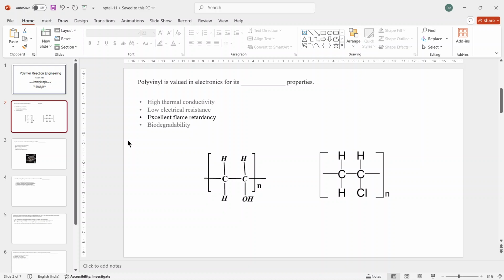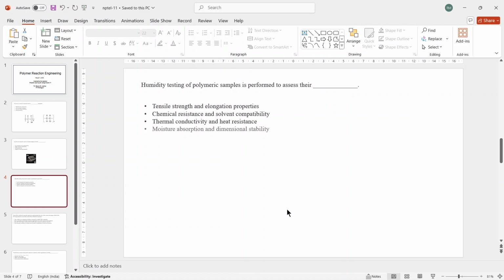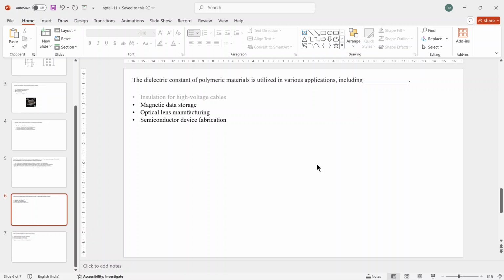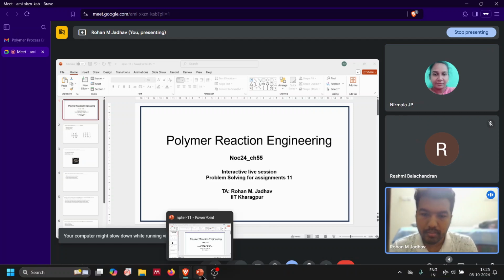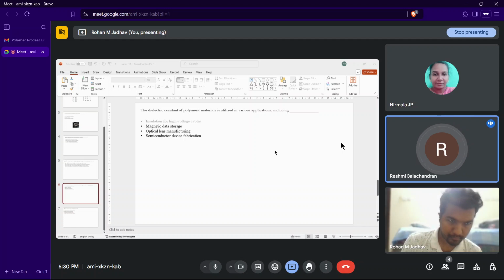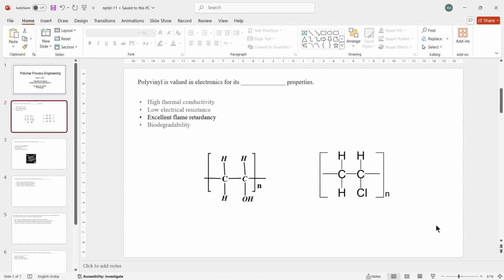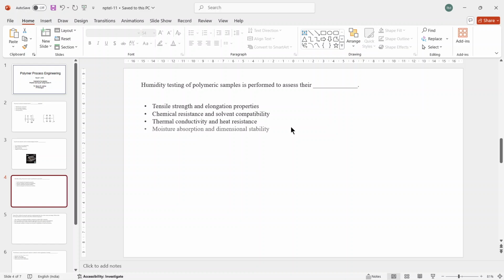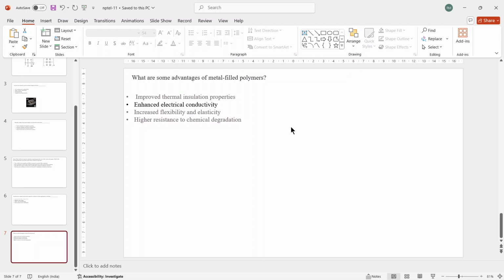Polymer process engineering live session 11